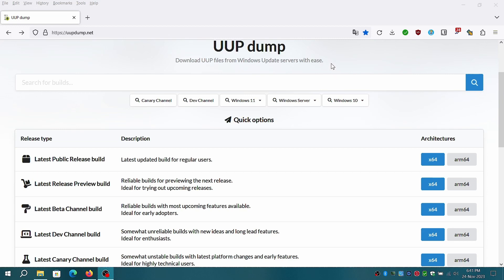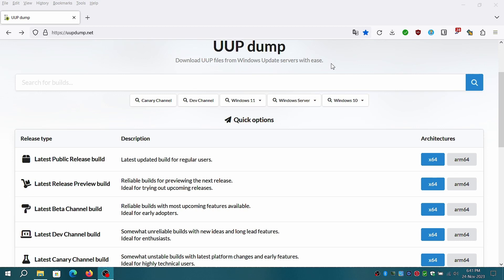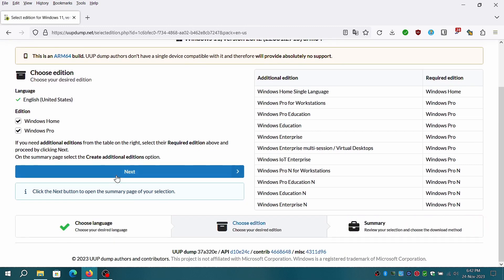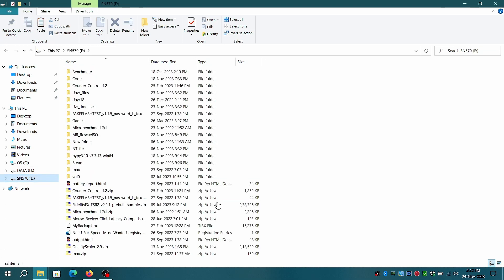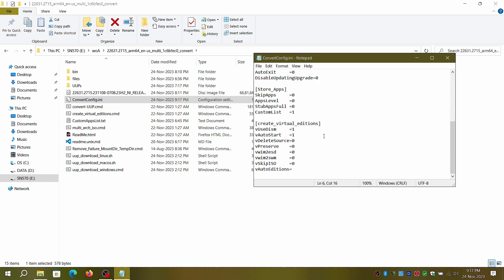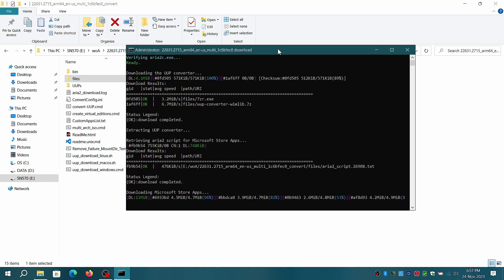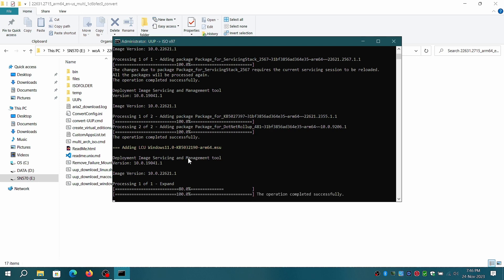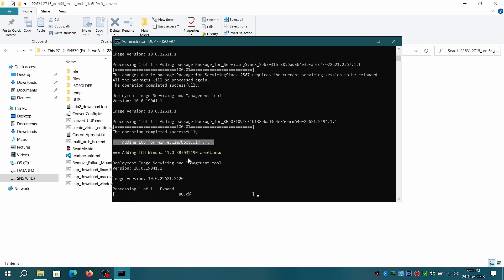How to Create a Windows 11 ARM ISO: A Step-by-Step Guide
By following the instructions in this tutorial, users will be able to create a  up-to-date ARM Windows 11 ISO. FOr the sake of reference, I'm currently using Windows 11 23H2 build 2715 arm64.